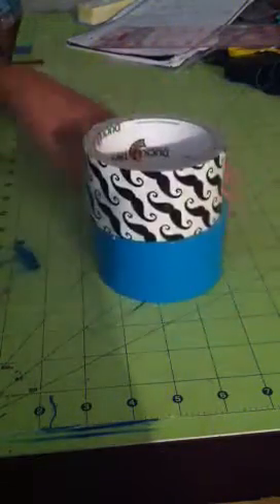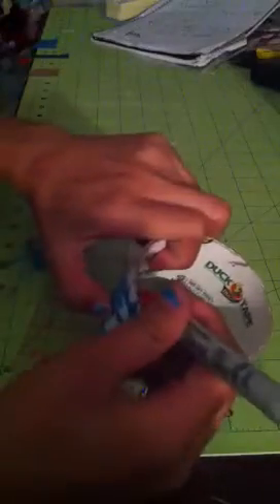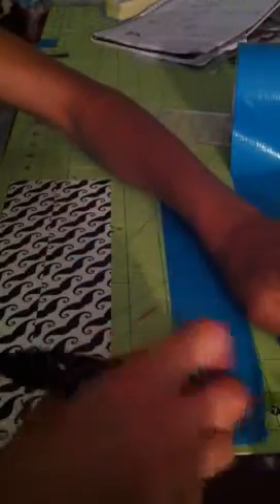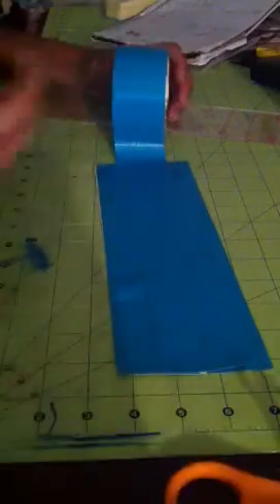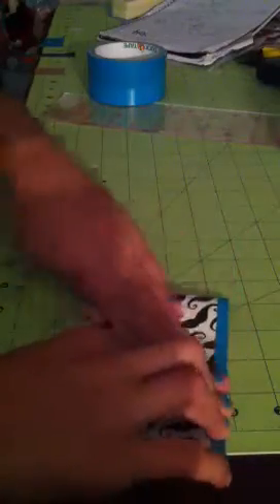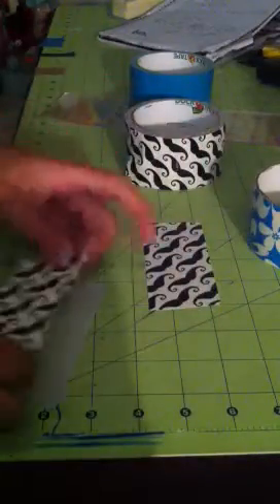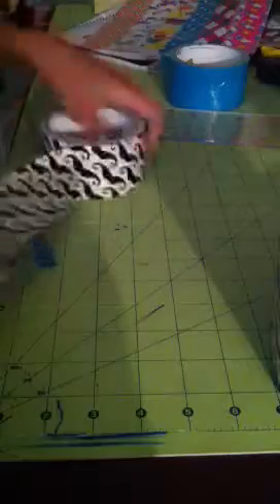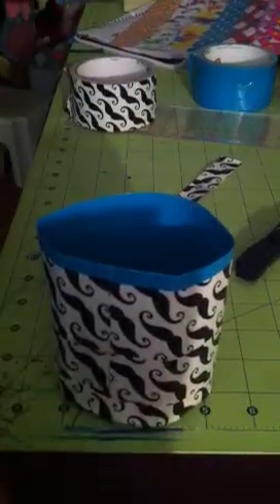How to make a duct tape pencil cup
This video will teach you how to use your skis to make a pencil cup out of nothing but duct tape!